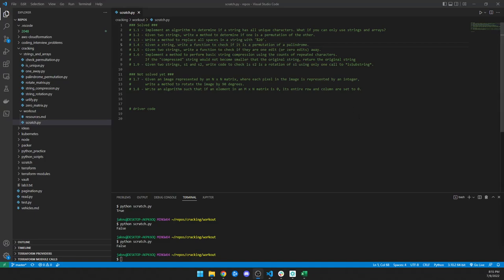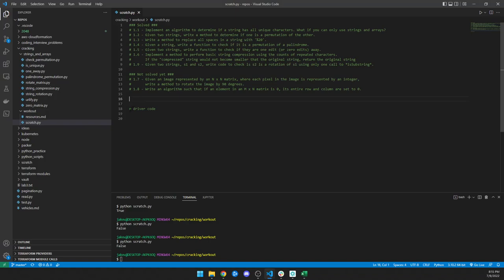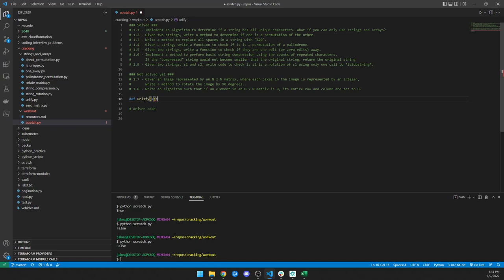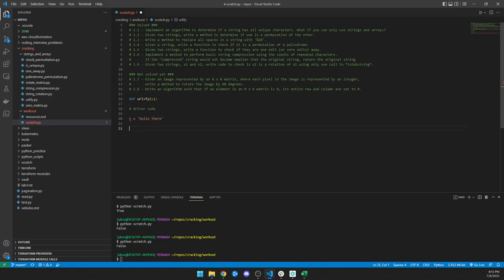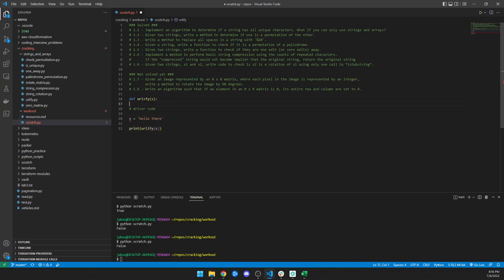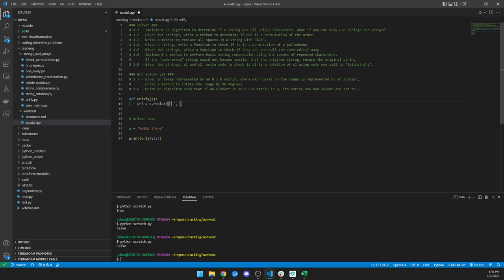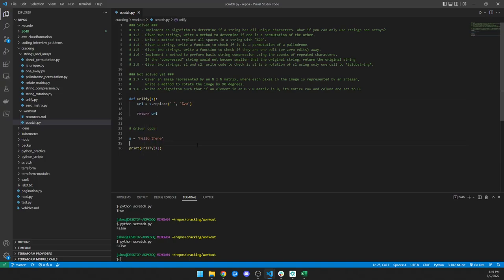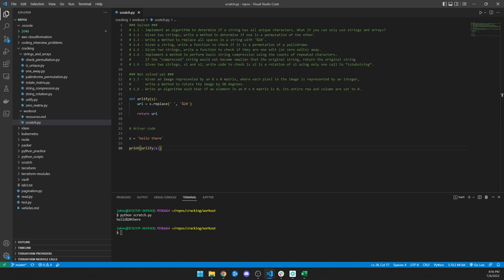1.3 - Cracking the Coding Interview - Convert to URL (Python)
Write a method to replace all spaces in a string with '%20'